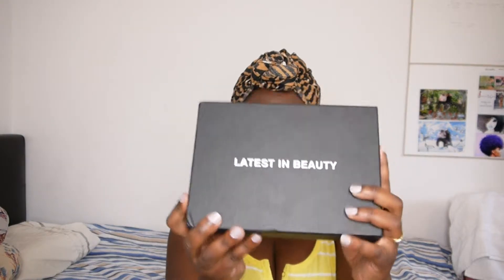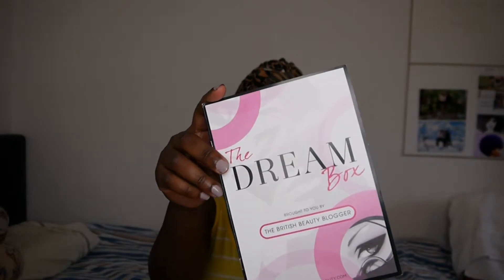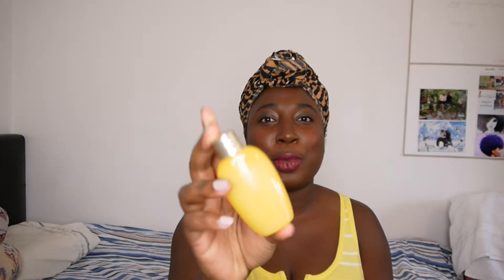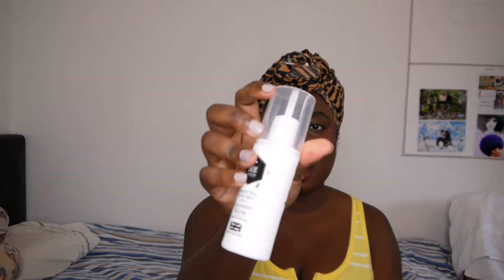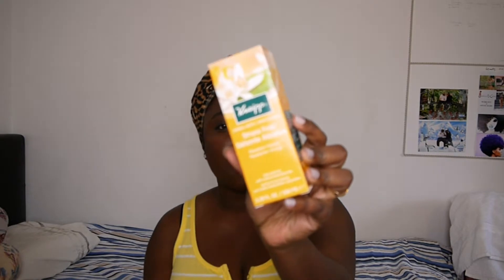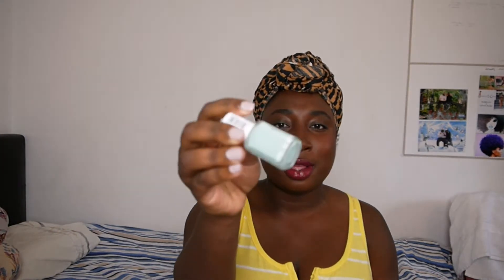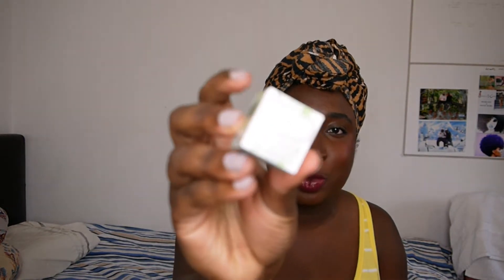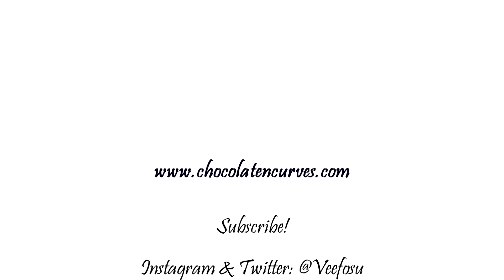A Year of Beauty Boxes | June's Box- Latest in Beauty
This box is amazing, costs £19.99, free delivery, a collaboration between British Beauty Blogger & Latest in Beauty